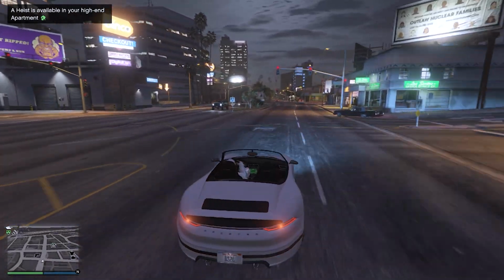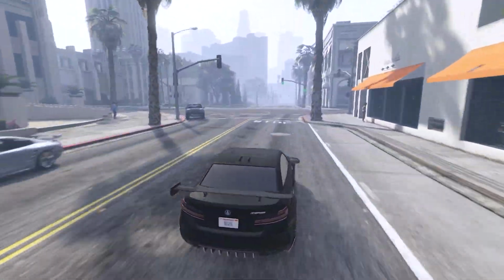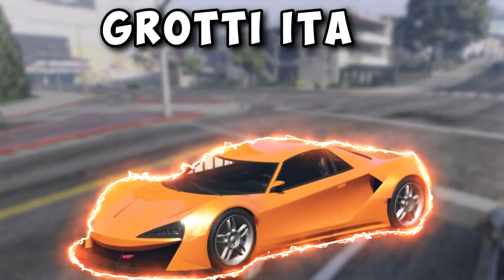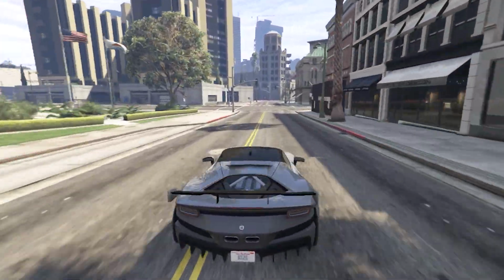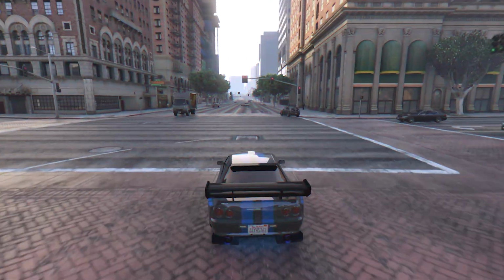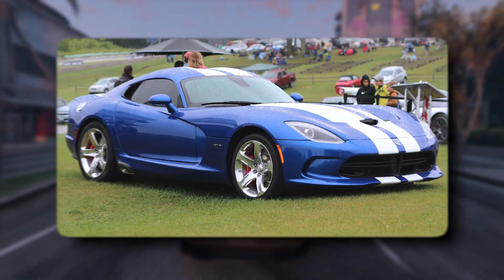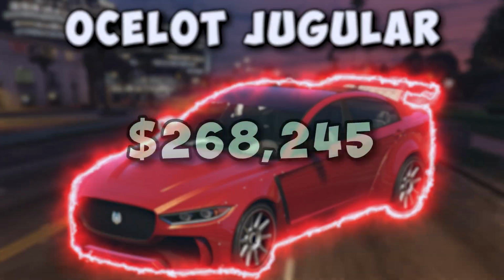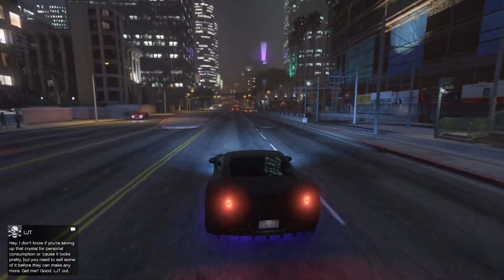Top 10 BEST Looking Cars In GTA Online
There are two things that make a car good: performance and looks. So today, we're going over cars which I think are the best looking throughout all my garages.

CHAPTERS
00:00 Intro
00:14 Comet S2 Cabrio
00:58 Cypher
01:56 Itali GTB custom
02:40 Itali RSX
03:20 Couqette D10
03:55 Elegy Retro Custom
04:31 Banshee GTS
05:21 Vigero ZX Convertible
05:58 Jugular
06:32 Carbonizzare